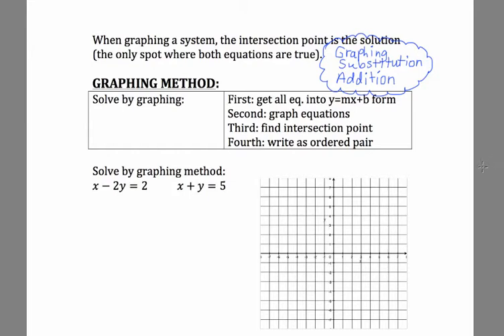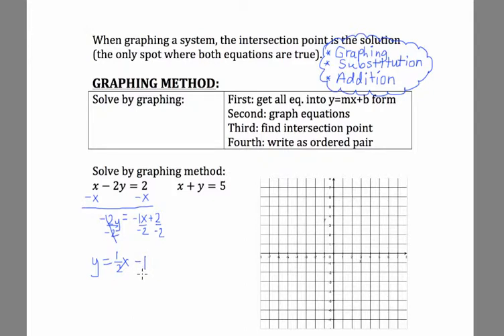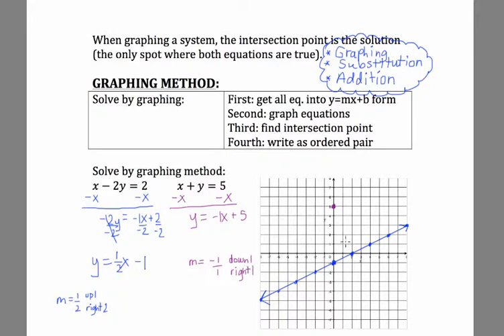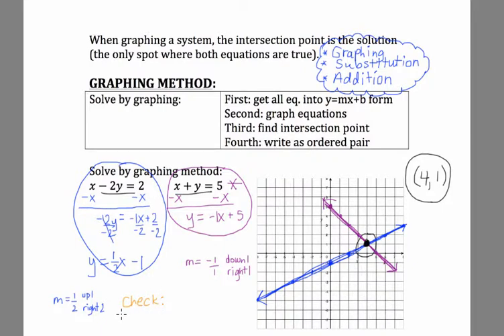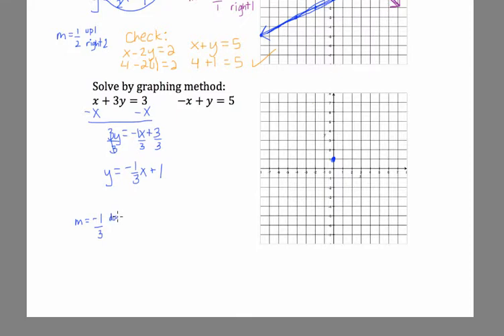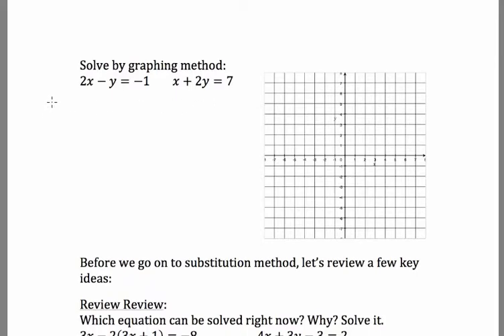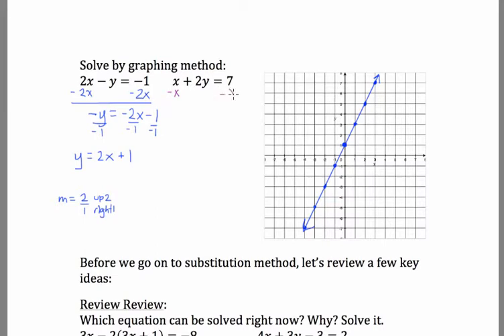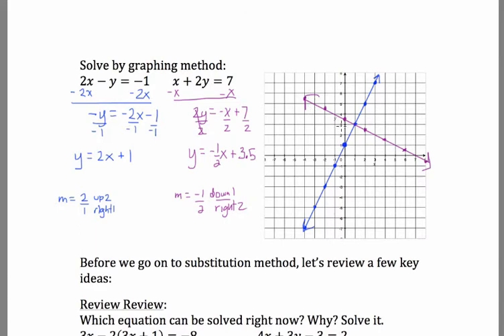Video- Solving Systems Graphing Method